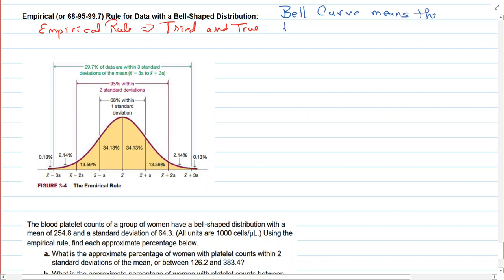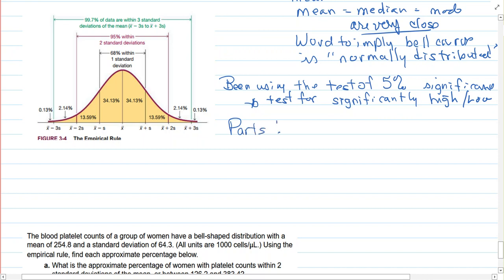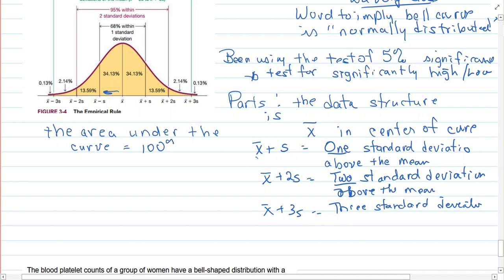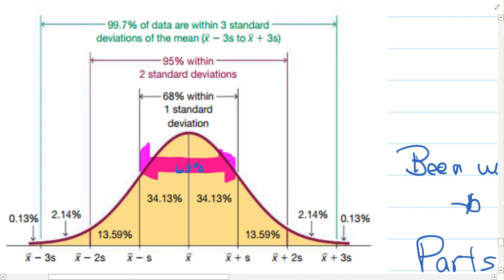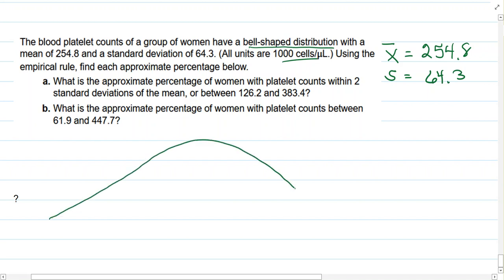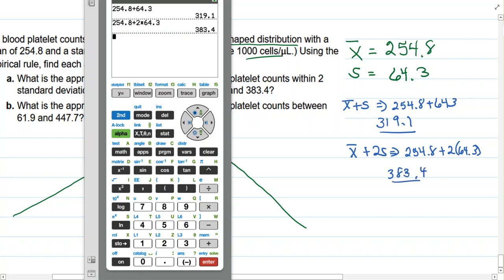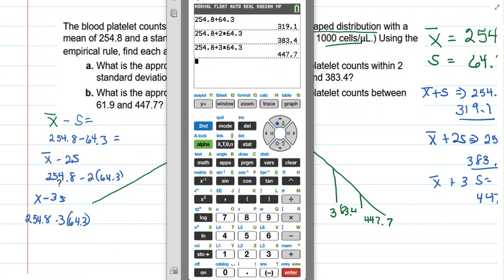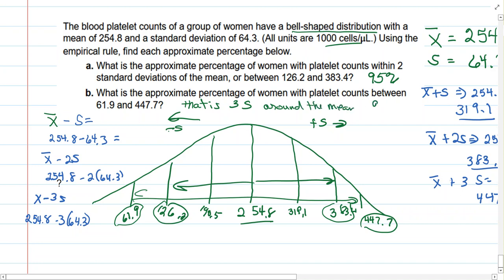Stats Sec 3.2 Part D